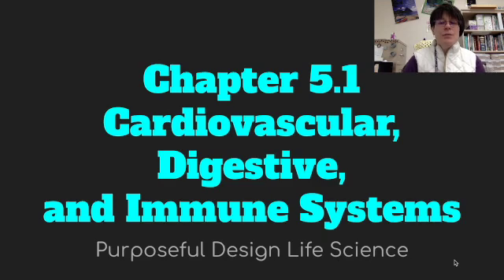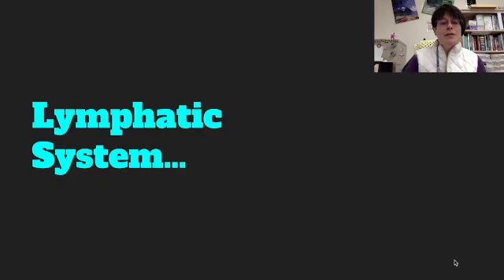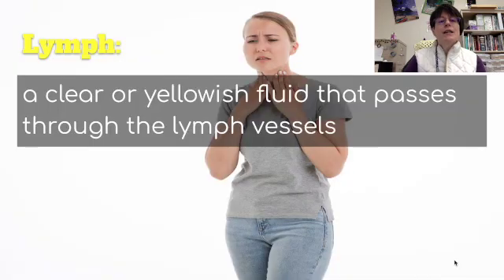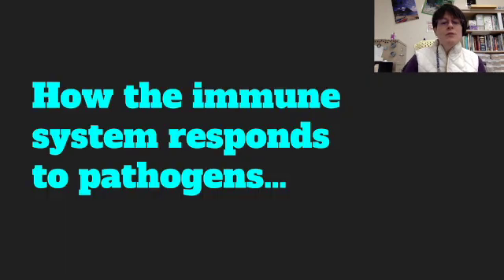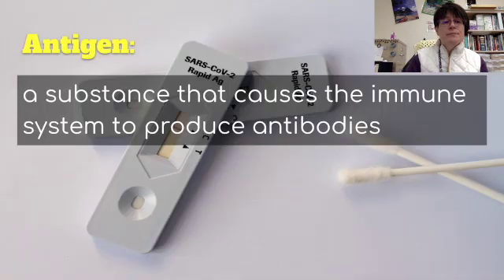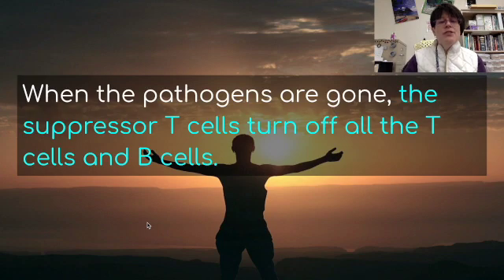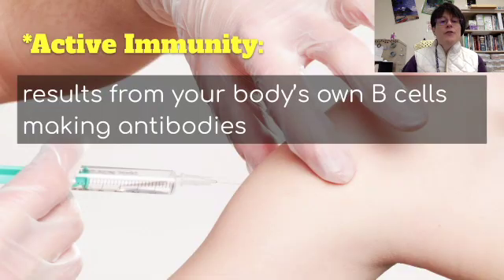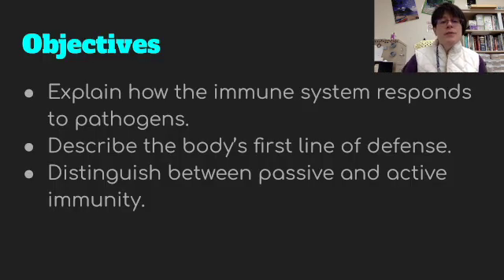LS 5.1.4 Immune System